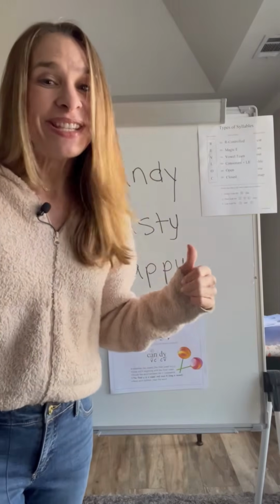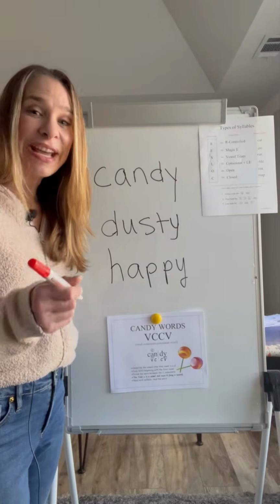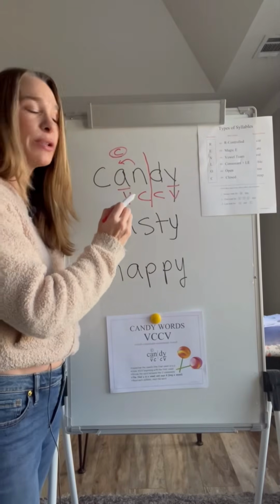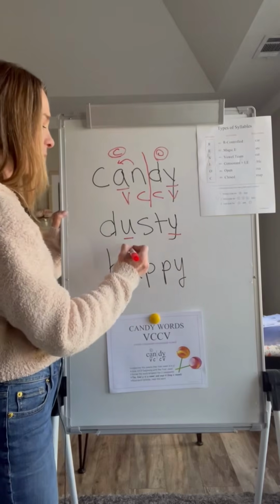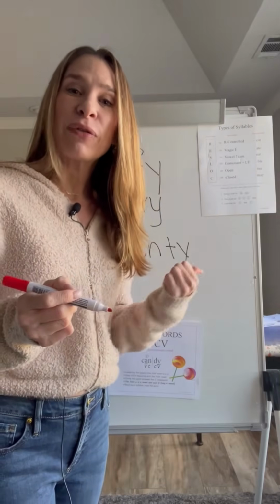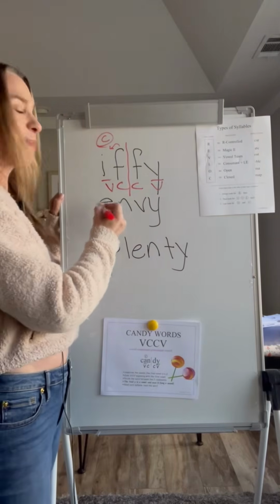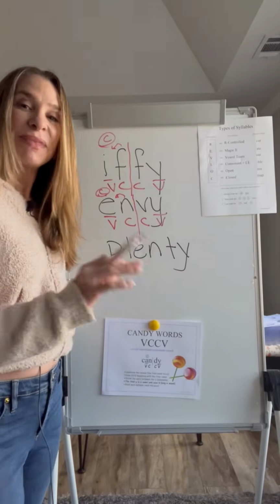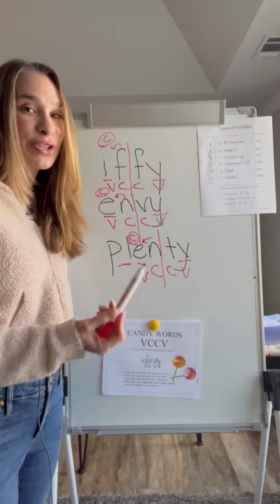Syllable Division Teaches Reading and Spelling, Learn CANDY Words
When teaching English using the Orton Gillingham approach, you will use syllable division to teach multi-syllabic words. You are breaking down words to make them easier to read, spell, and retain in memory. This video covers VCCV CANDY Words. Learn how the Y as a vowel is used in syllable Division.

These Links help keep this channel going!

Orton Gillingham is a phonics, rule-based approach to teaching and learning the English language. Using a scope and sequence makes it a cumulative, thorough approach to teaching English to both kids and adults.